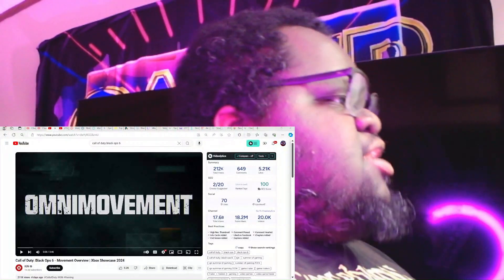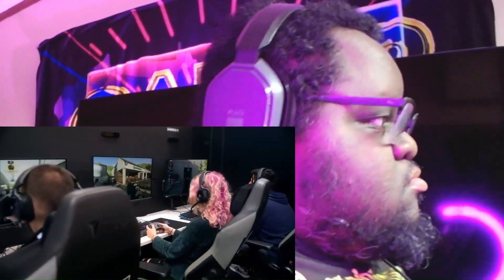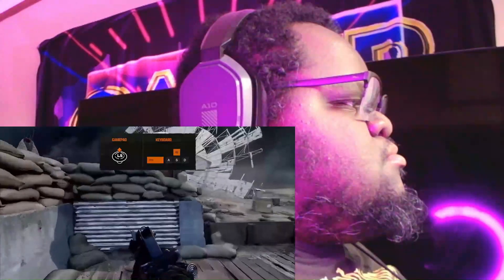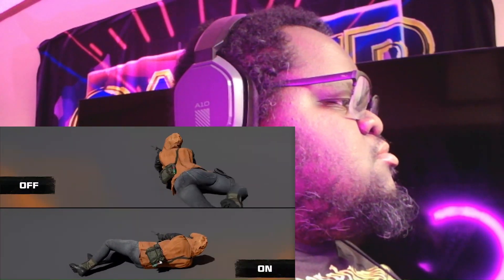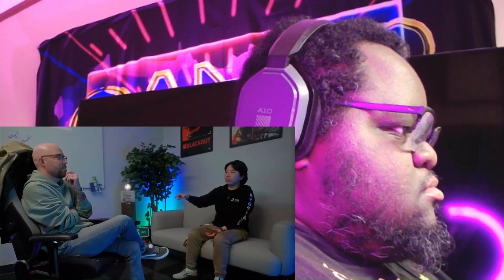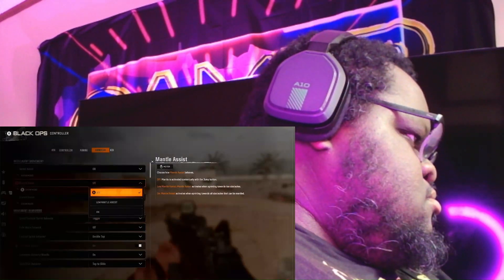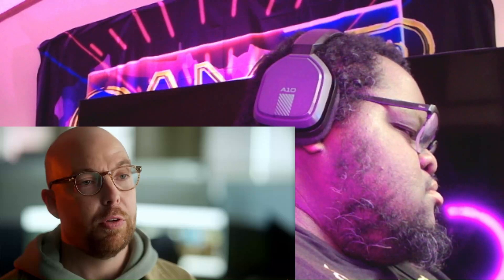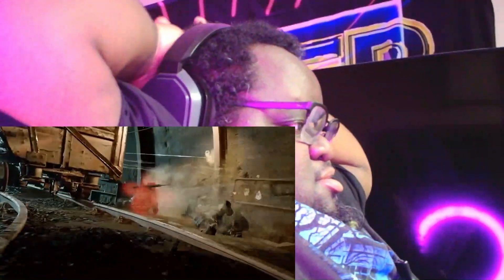Call of Duty: Black Ops 6 - Movement Overview - Reaction!!!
This is my reaction to Call of Duty: Black Ops 6 Movement Overview CallofDutyBlackOps6 Gaming Reaction recommended youtube entertainment lilbigmangaming @lilbigmangaming